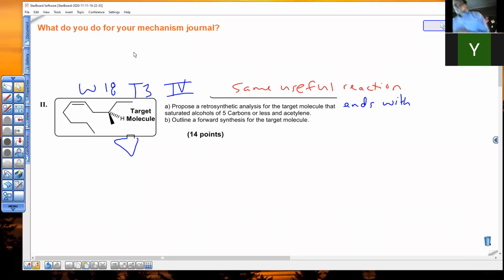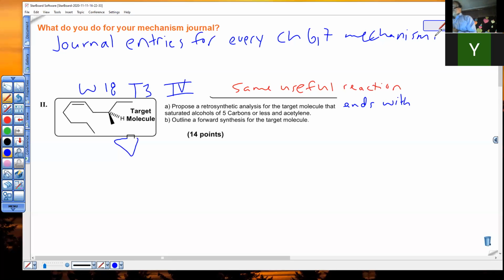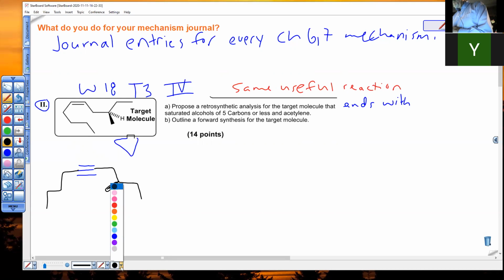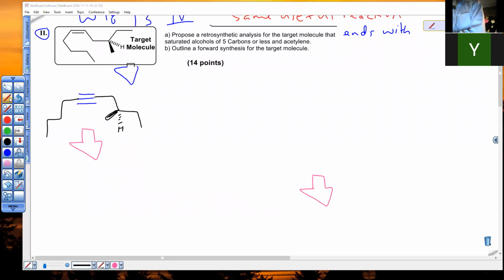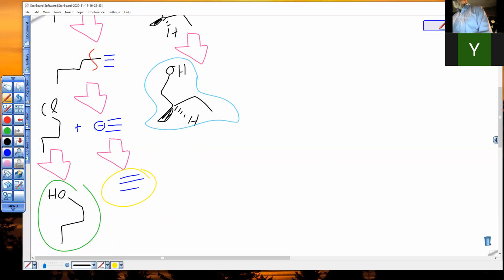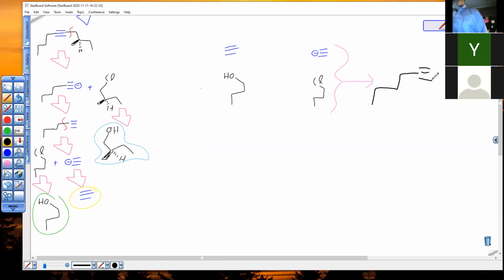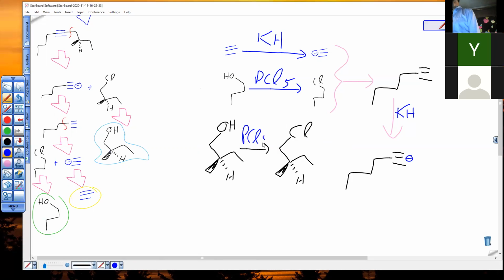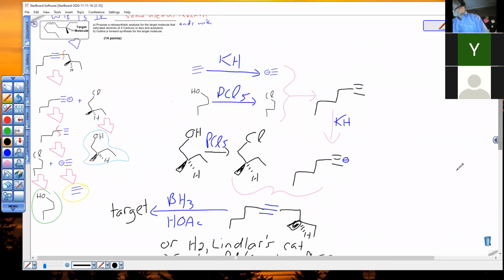zoom Chem241 11 11 20 Segment 4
W18 T3, IV Retro II.